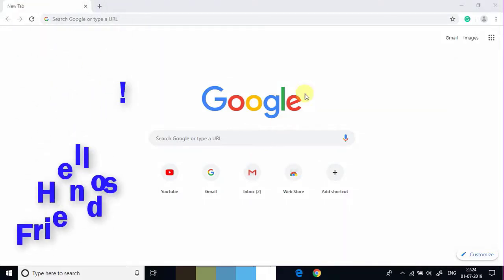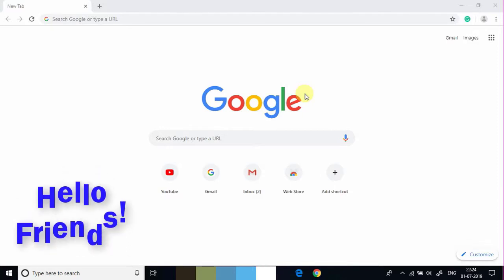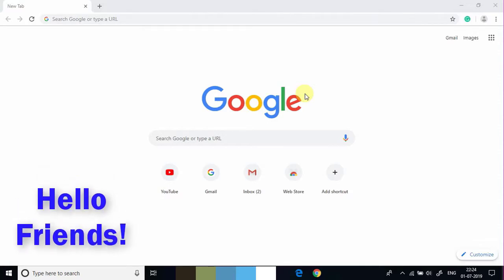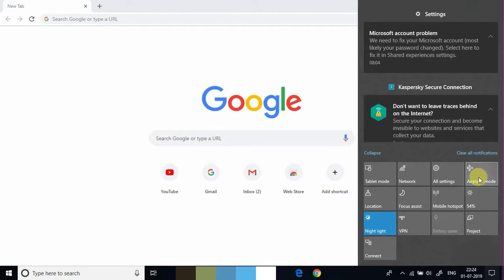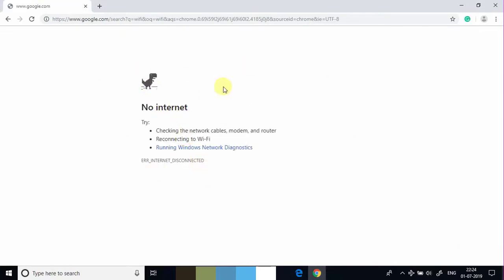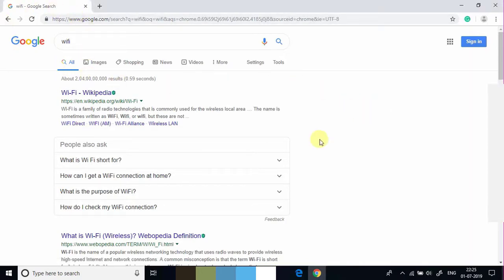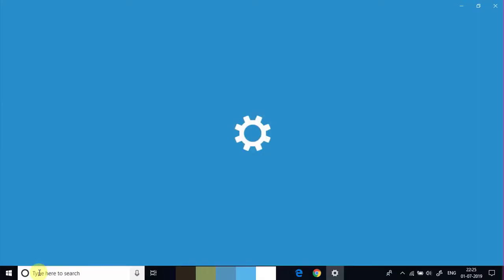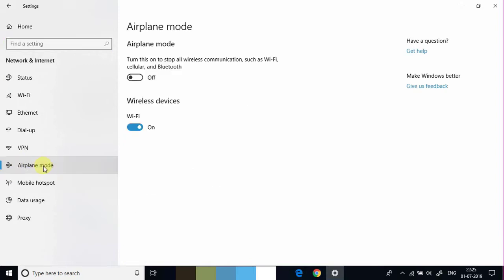How To Enable or Disable Airplane Mode on Windows 10?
This video tutorial will show you how to enable or disable airplane mode on windows 10.